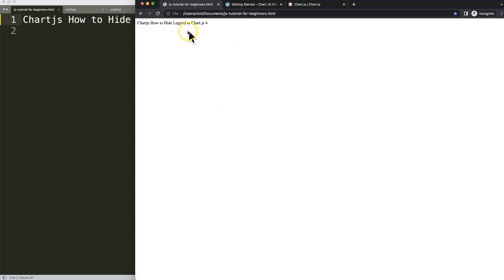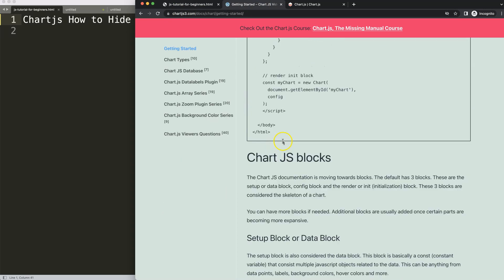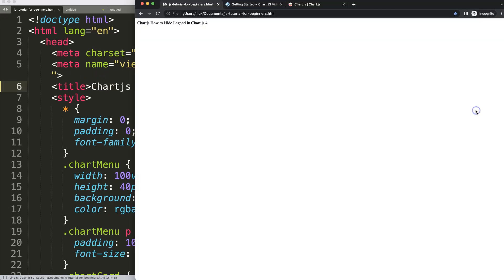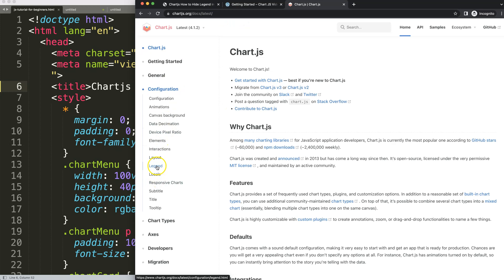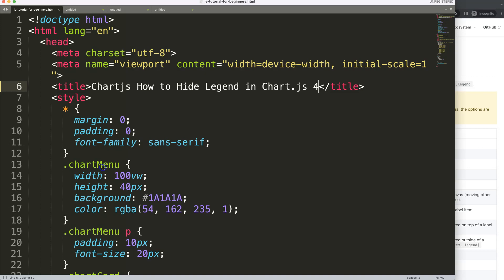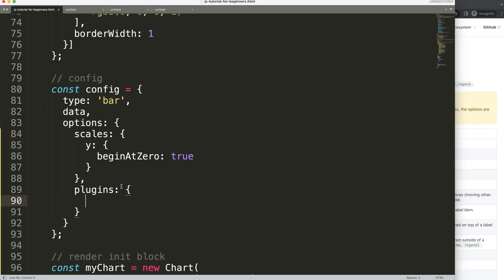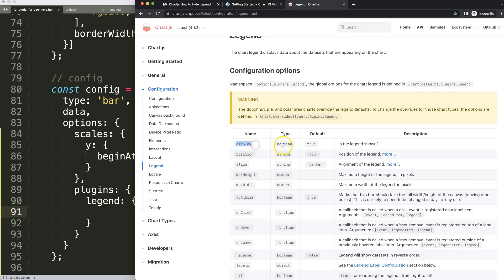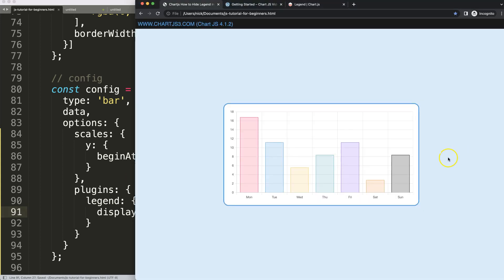Chartjs How to Hide Legend in Chart.js 4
In this video we will explore how to hide legend in chart js 4. To hide the legend we will need to have access to the build in legend plugin.

▬ Materials/References  ▬▬▬▬▬▬▬▬▬▬

Chart JS Dashboard Series:
👍 Most Liked Video Series:

▬ About Us  ▬▬▬▬▬▬▬▬▬▬▬▬